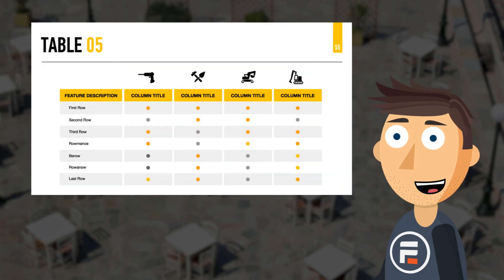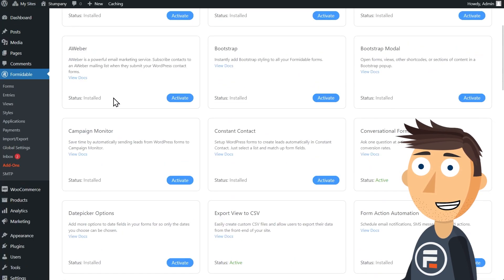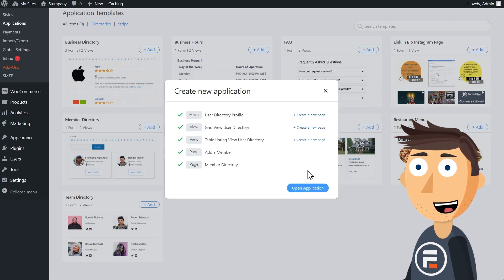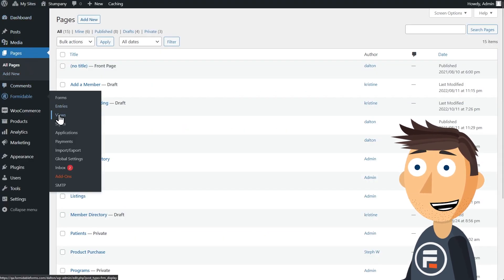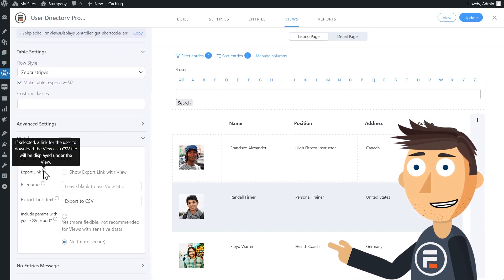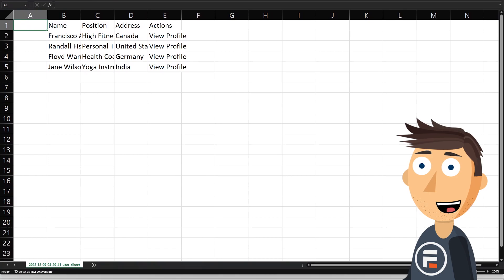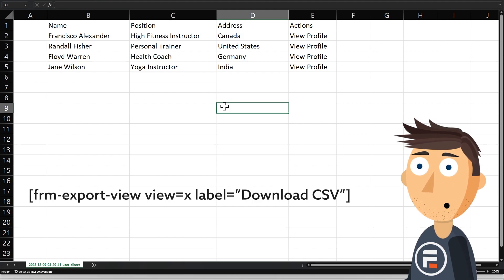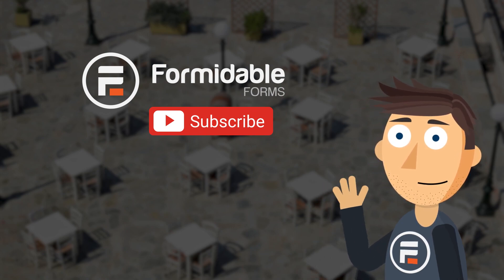How to Export Tables to CSV in WordPress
Don't want to make people copy & paste your tables from your website? Let your users export a CSV of your tables with an easy to add link!

0:00 - Intro
0:32 - Export CSV Add-on
0:44 - Getting a Table View
1:29 - Adding the CSV export link
2:34 - No Table Shortcode